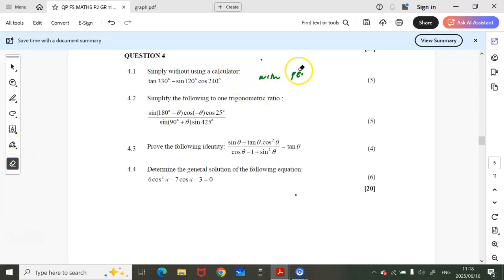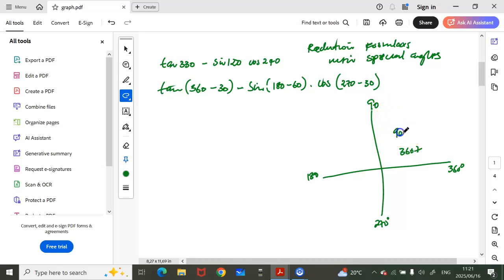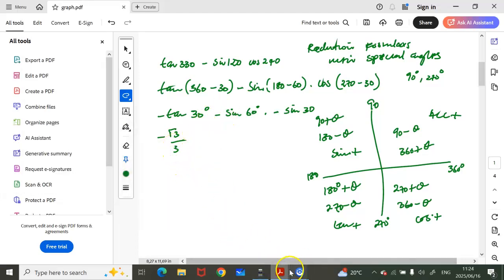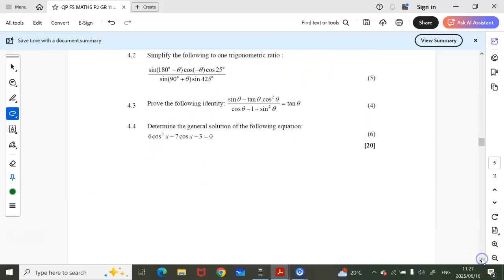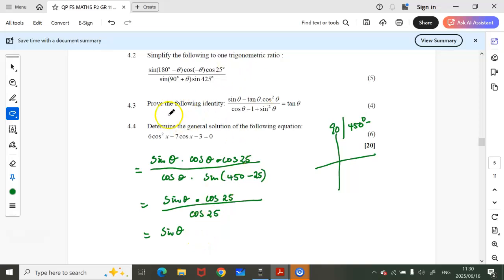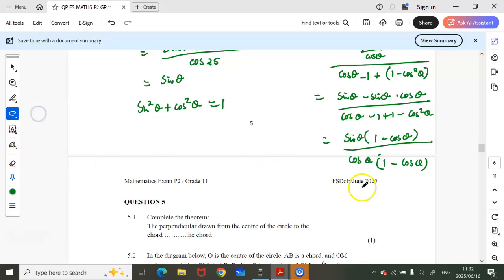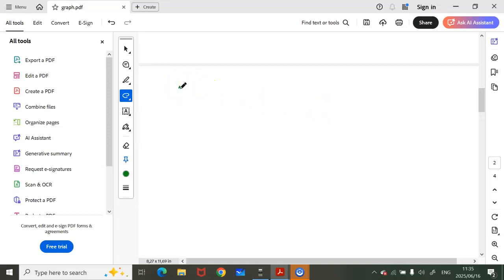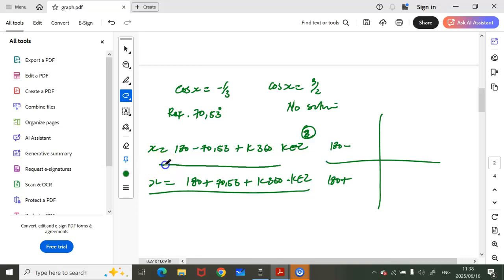trig red,iden and gen solution